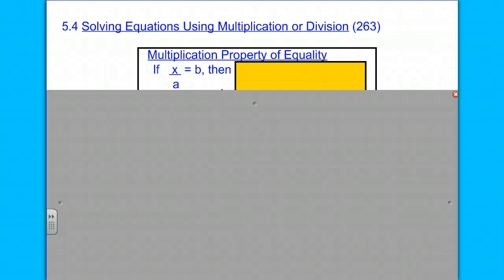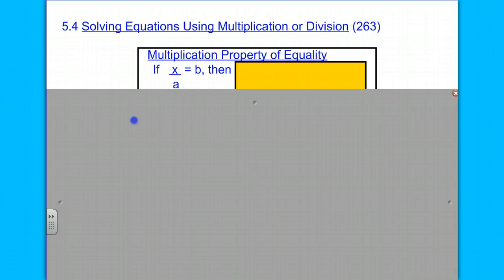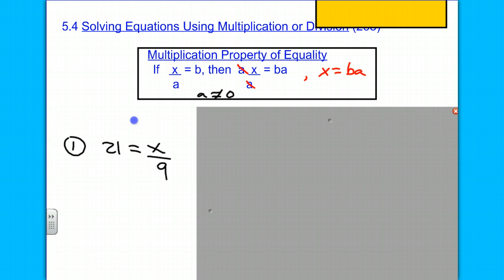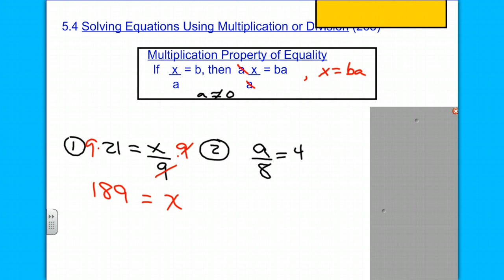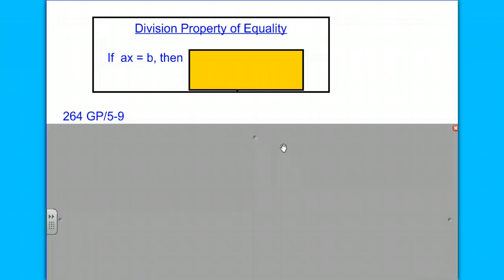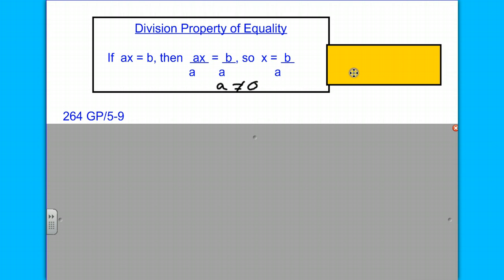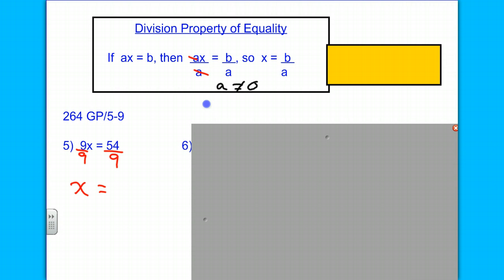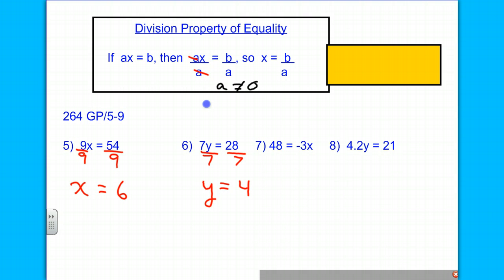Math 7 5.4 Solve Equations Using Multiplication & Division